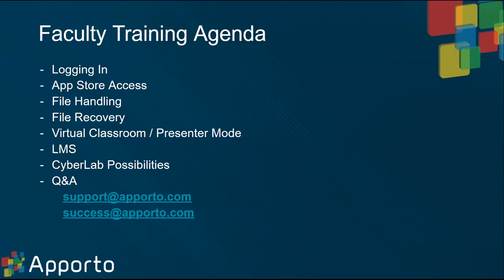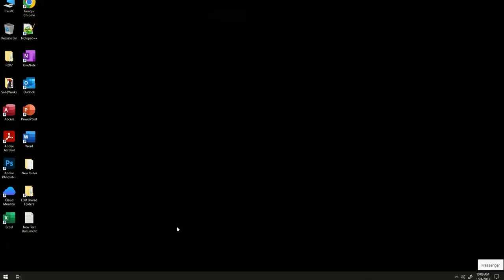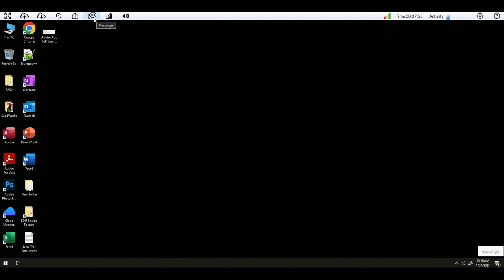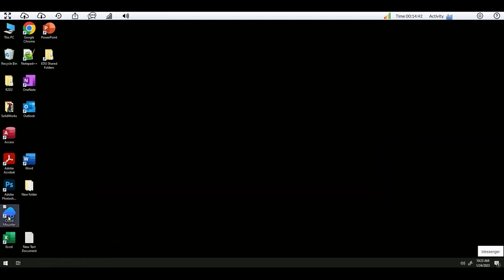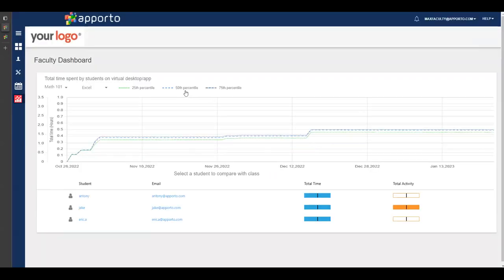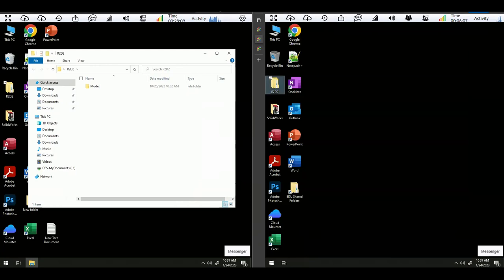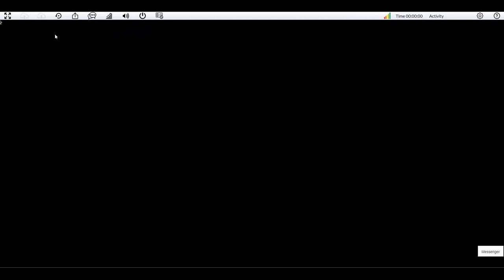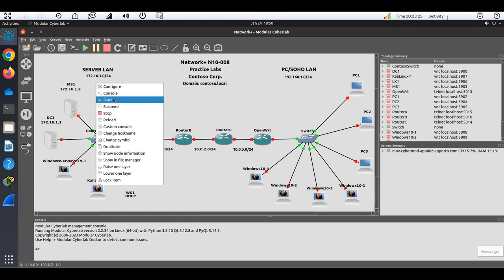Live Faculty Training Session | 1/24/2023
Led by Max Lushchan, Director of Customer Success at Apporto, this interactive training session will give your faculty everything they need to get off to a strong start this fall.

In addition to best practices for enhancing the learning experience, this webinar will take you step by step through:
- Logging in
- App store access
- File handling
- File recovery
- Virtual classroom/Presenter Mode
- LMS
- Cyberlab possibilities